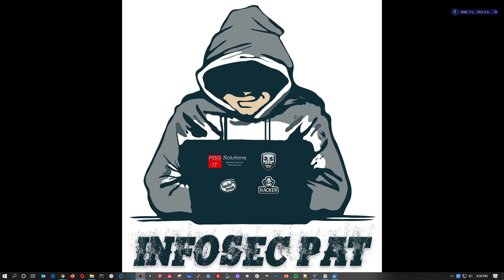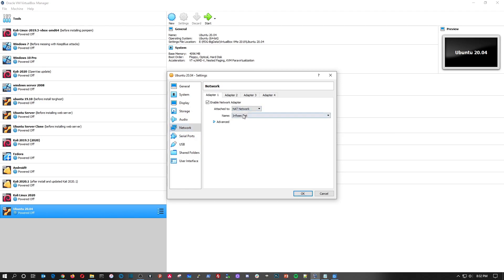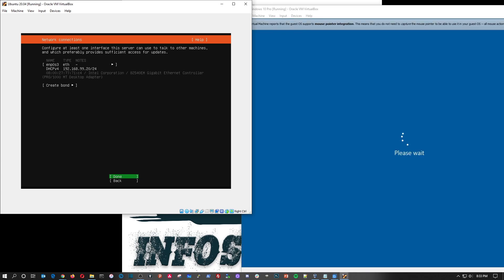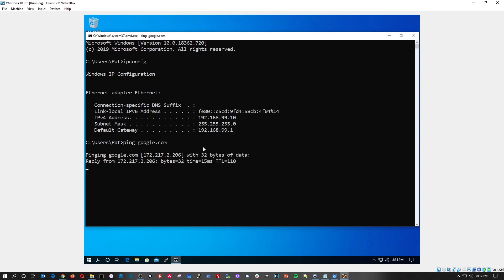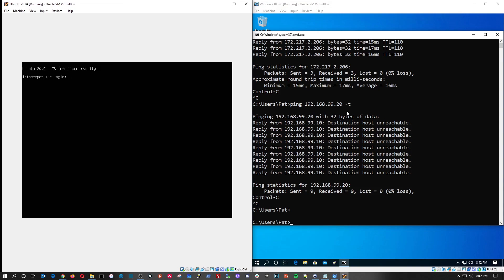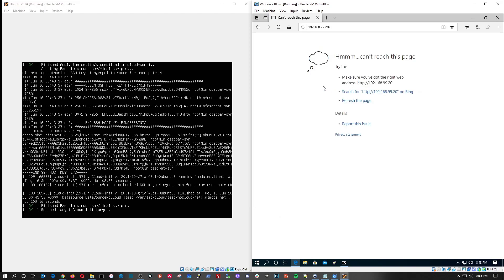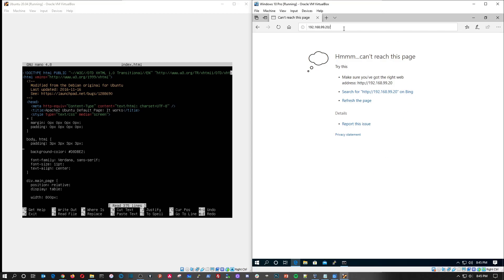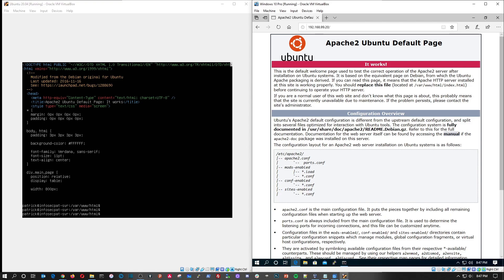How to install Ubuntu Server 20.04 LTS for Beginners. (Bonus Web Server install at the end).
How to install Ubuntu Server 20.04 LTS for Beginners. (Bonus Web Server install at the end). Watch it today :).

I hope you enjoy/enjoyed the video. My channel, you will find all Step By step guides and How to guide.